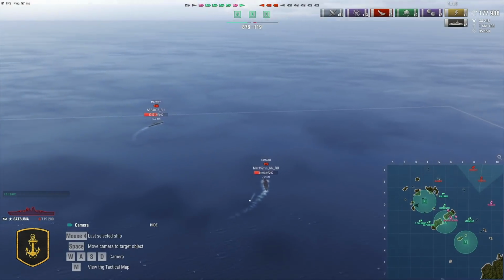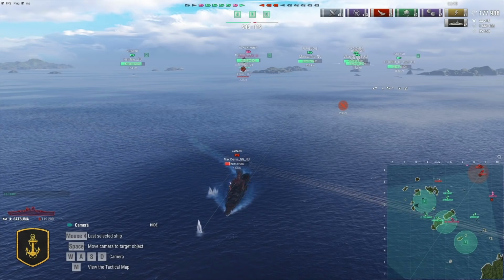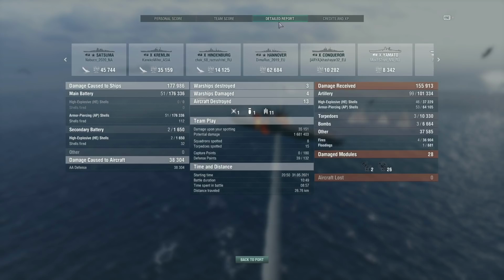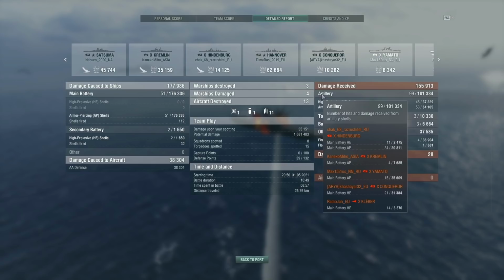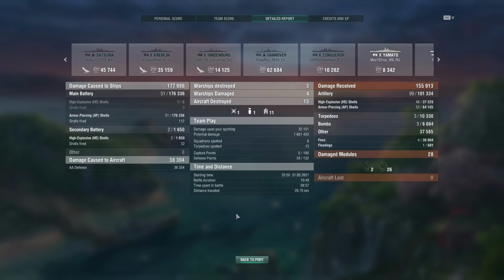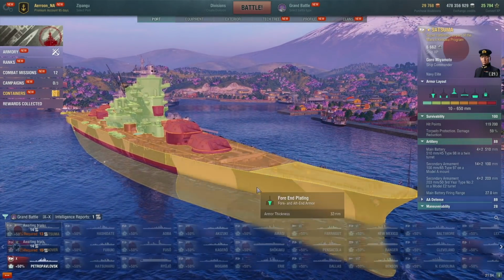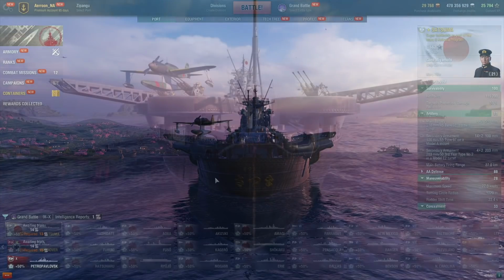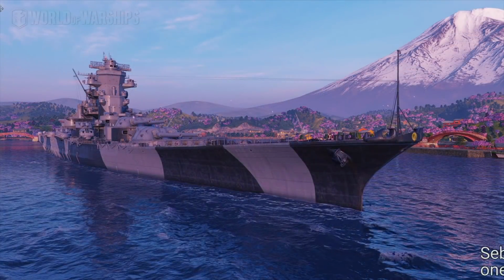World of Warships: Satsuma - Japanese Super Battleship (A-150?)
Satsuma is the Japanese super battleship in Grand Battles. She's effectively an overgrown Shikishima. She's alright, but I think Hannover is more fun.

0:00 Satsuma Match
10:59 End Screen
12:16 Satsuma Captain Skills & Upgrades
12:47 Satsuma In Port
16:59 Outro

World of Warships footage of the special tier Japanese super battleship Satsuma (A-150).